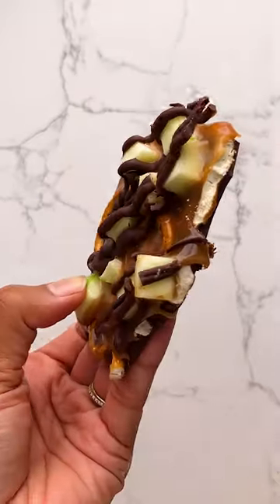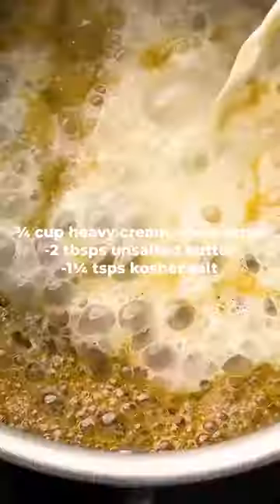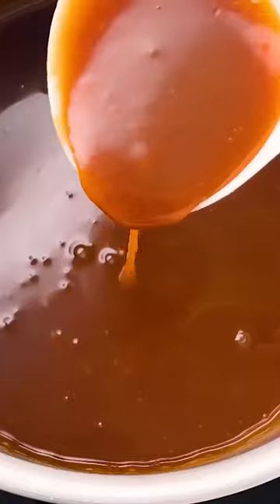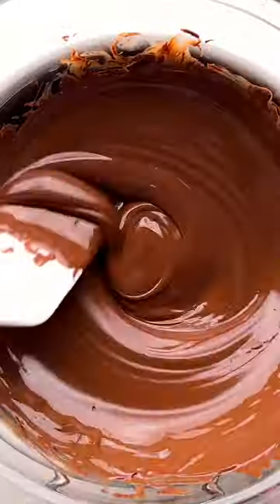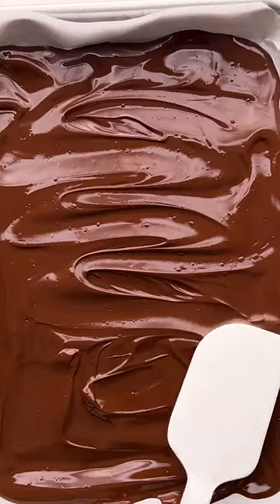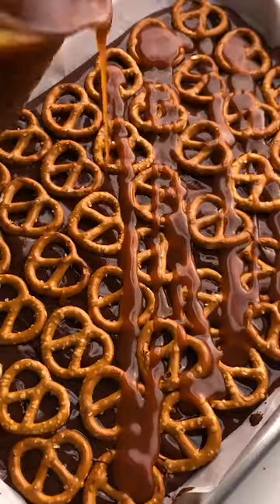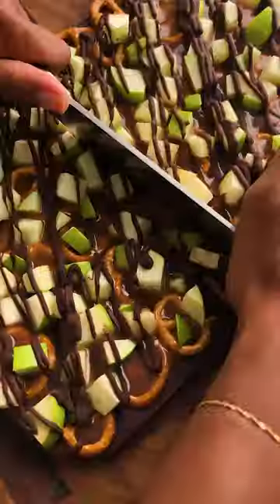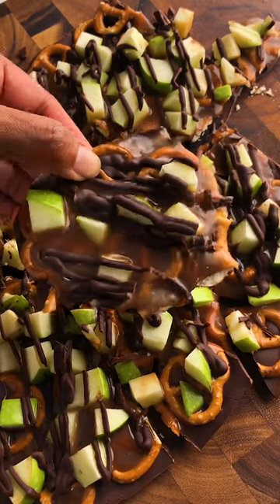Caramel Apple Bark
Think of this salted caramel apple bark as a deconstructed candy apple. Layers of chocolate, pretzels, salted caramel, apple, and more chocolate make this the perfect sweet and salty treat for your fall gatherings.